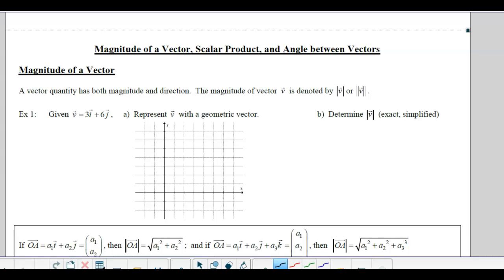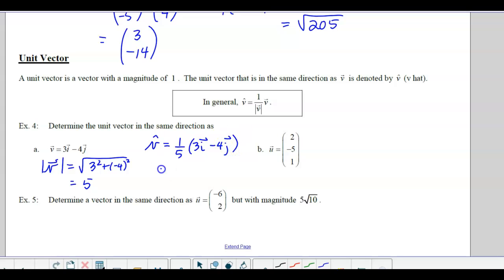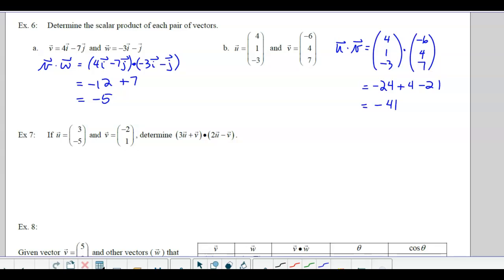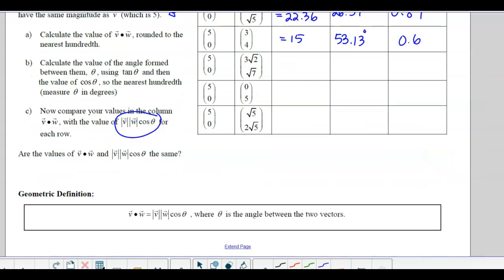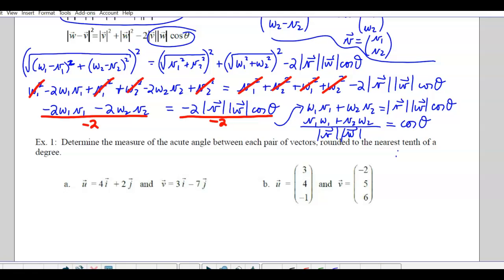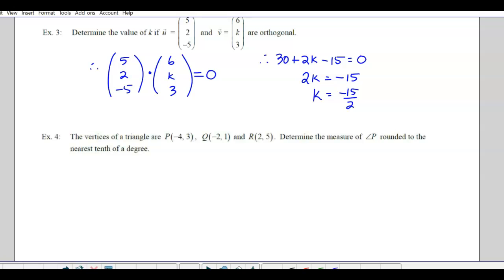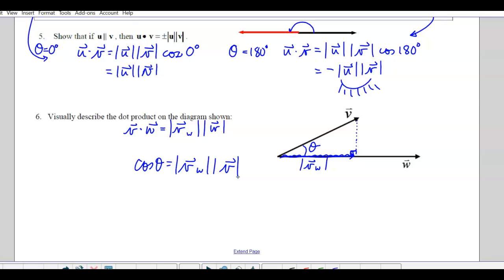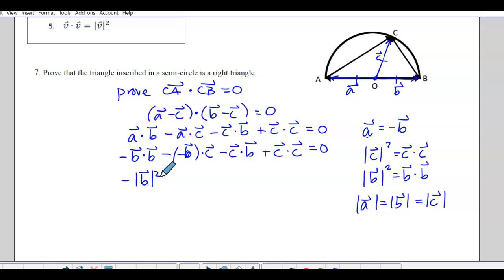2. Magnitude, Scalar Product, Angles